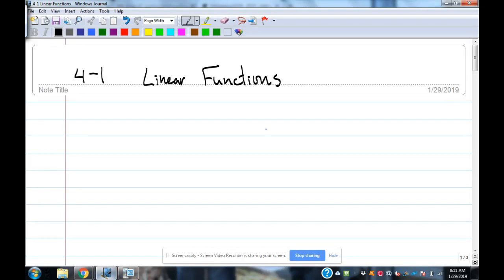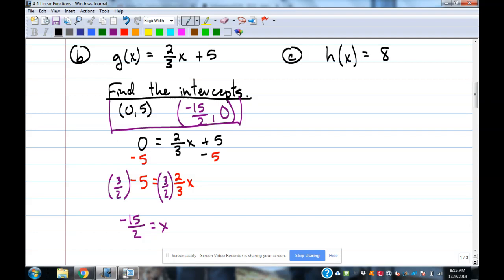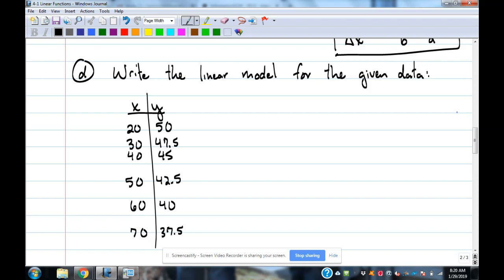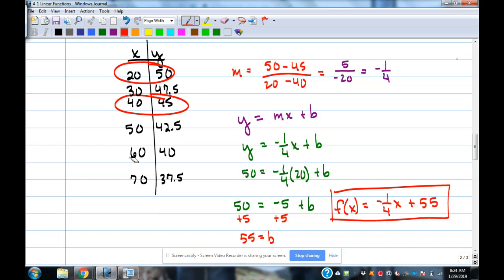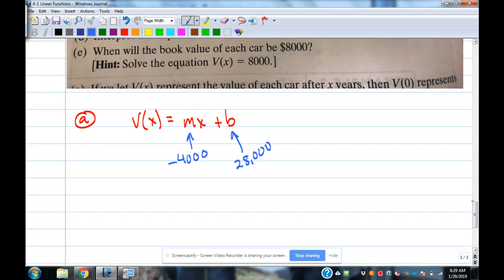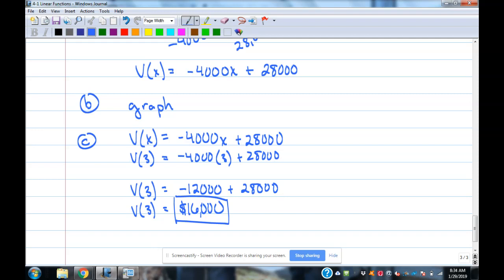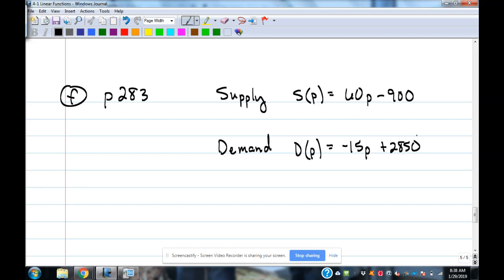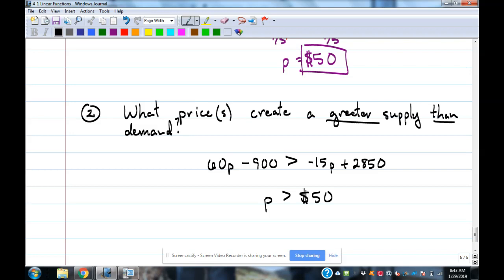College Algebra SP2019---4.1 Linear Functions